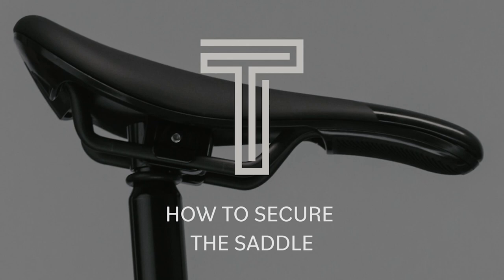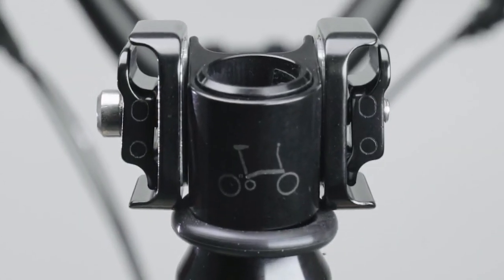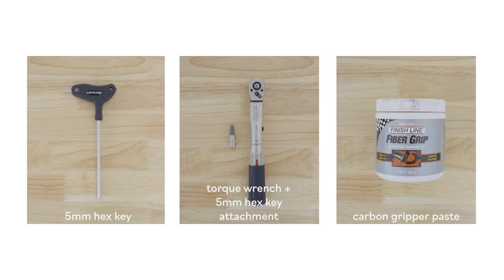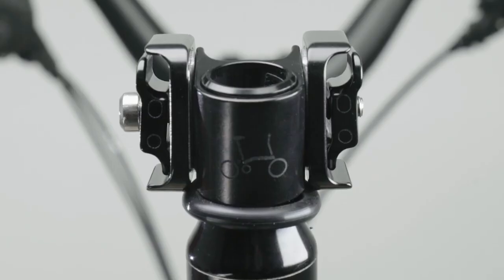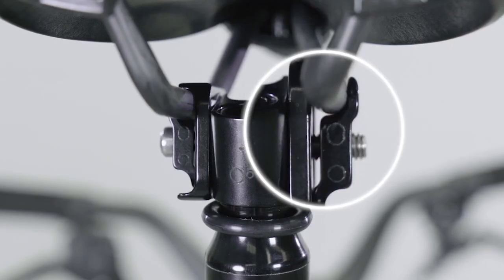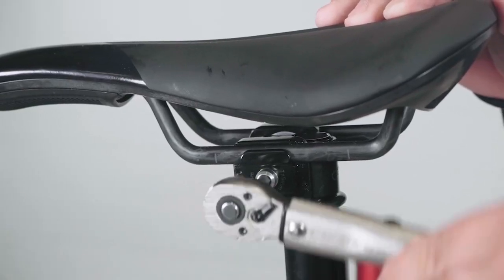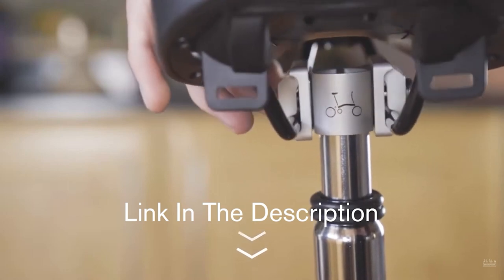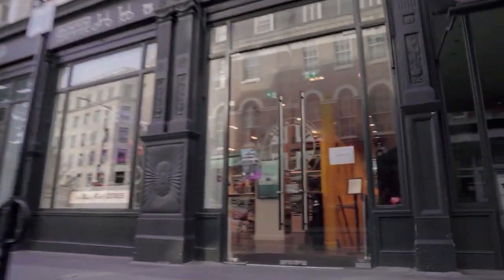How to secure the T-Line saddle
This video will show you how to secure the saddle and minimise any chance of saddle rocking or movement in the assembly.

*The seatpost O-Rings are added to certain bicycle models as additional protection, but please be assured they are not required for the safety or quality of your Brompton. From Factory All Standard length seatposts come with 2 o-rings, Extended seatposts 1 o-ring and Telescopic - No o-rings.